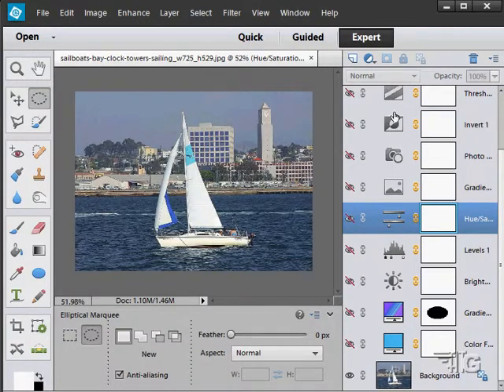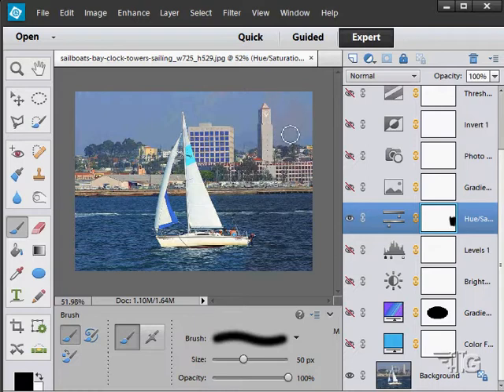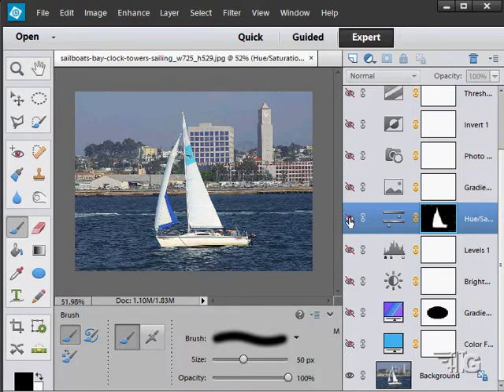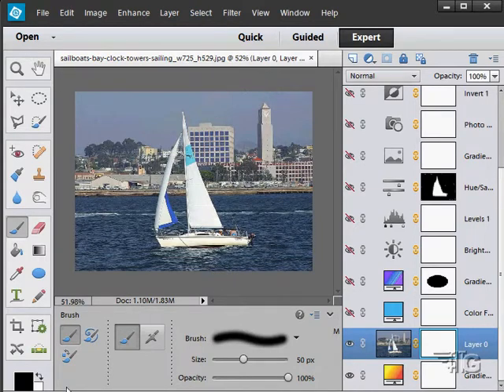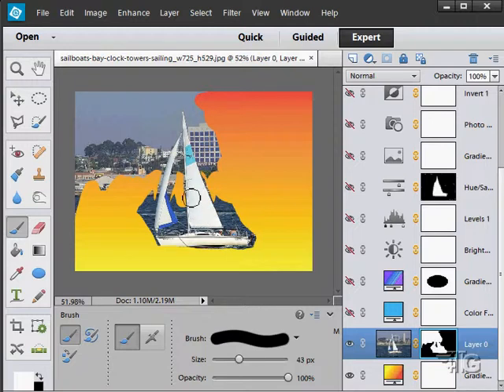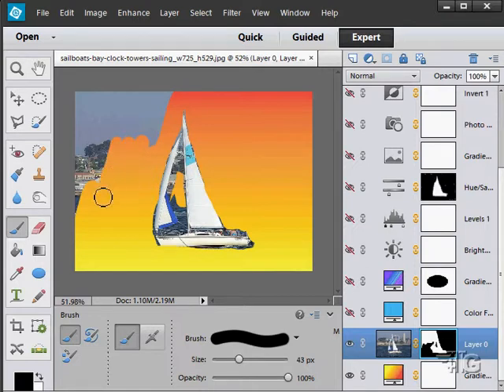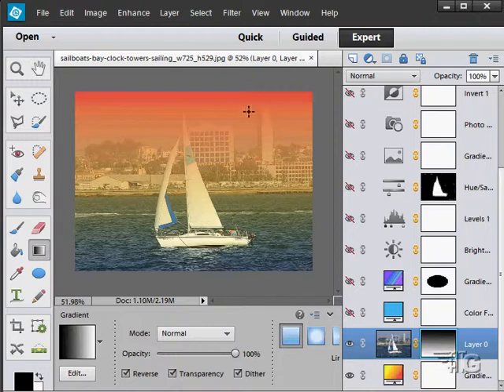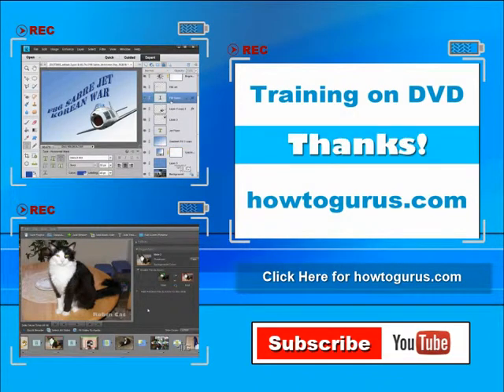How to Create a Layer Mask in Adobe Photoshop Elements 15 14 13 12 11 Tutorial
In this tutorial I show you how to create a Layer Mask in Photoshop Elements.

social networks.